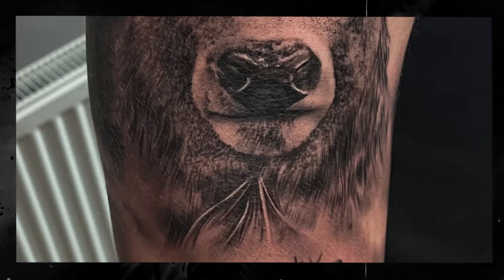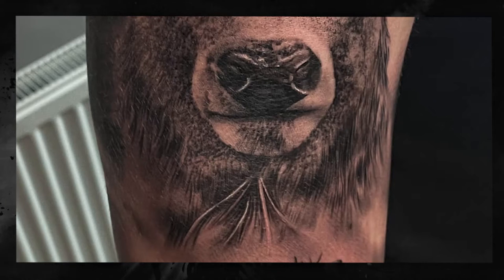Tattooing TEXTURE...Again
Video Description: TEXTURE TEXTURE TEXTURE...A tattoo FULL of TEXTURE..EXPLAINED

Bio